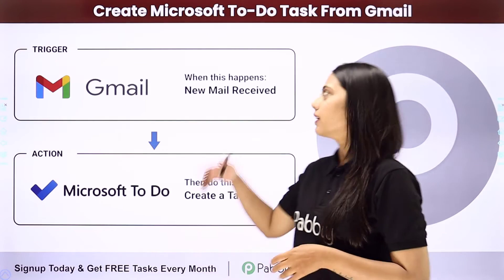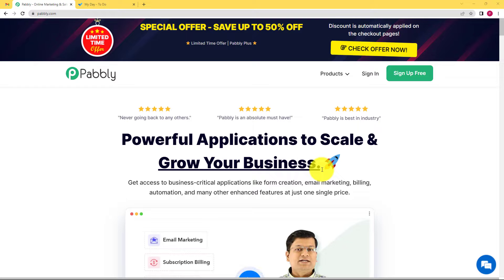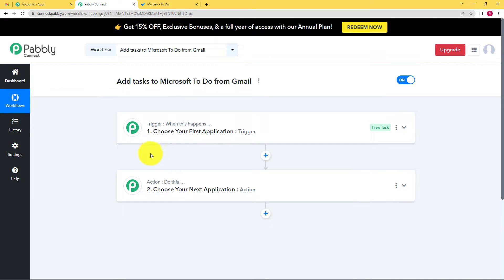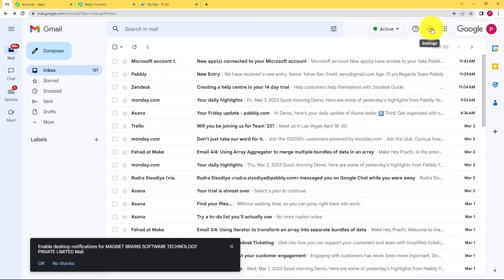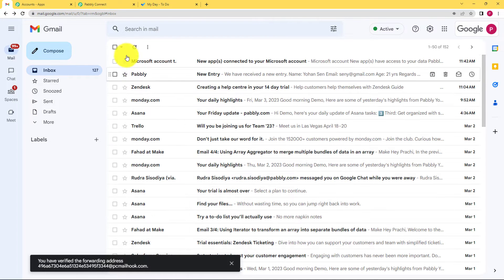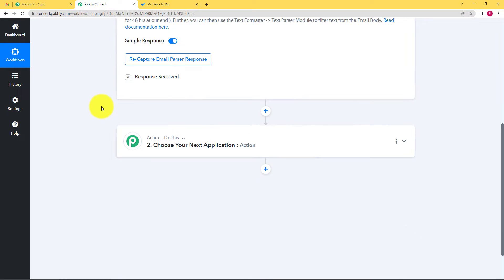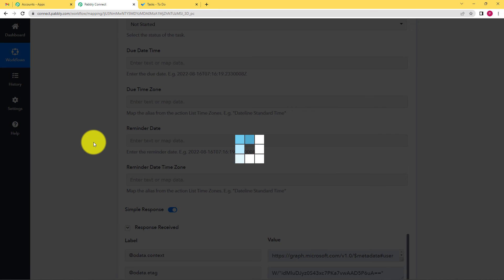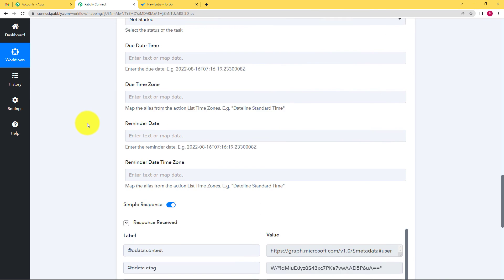How to Create Microsoft To-Do Tasks From Gmail - Gmail Microsoft To Do Integration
In this video, we will show you how Pabbly Connect allows you to easily create Microsoft To-Do tasks from Gmail with just a few clicks. This integration helps you to automatically create tasks from emails and assign them to your team members. You can also set reminders and due dates for tasks, and track their progress in real-time. With this integration, you can easily stay on top of your tasks and ensure that nothing slips through the cracks.